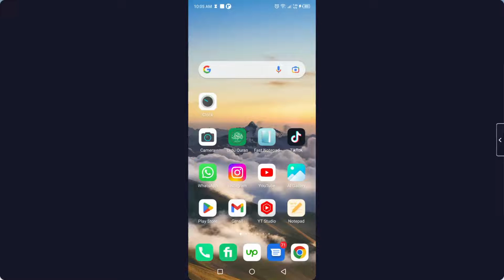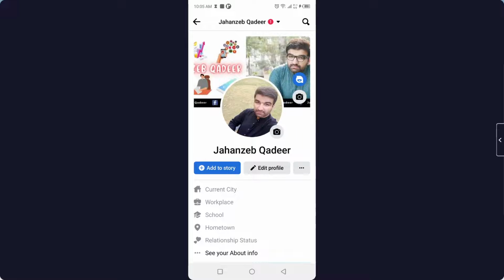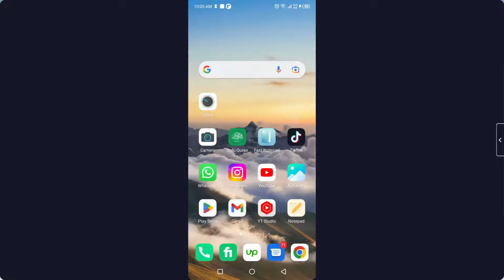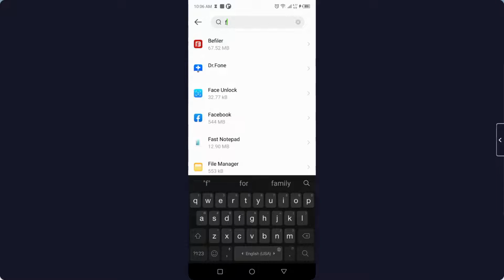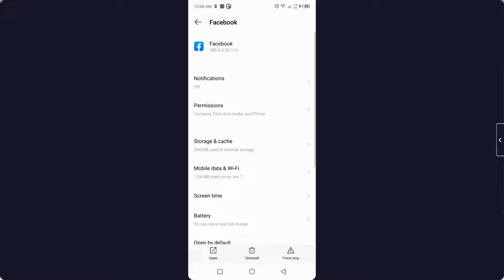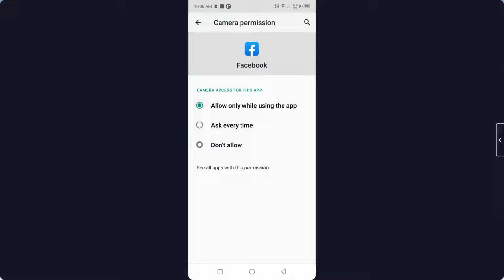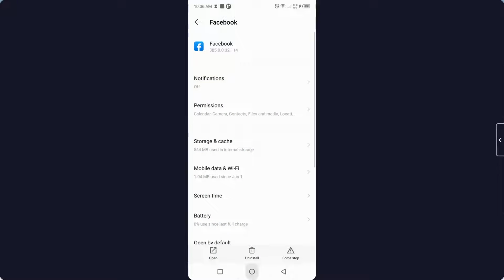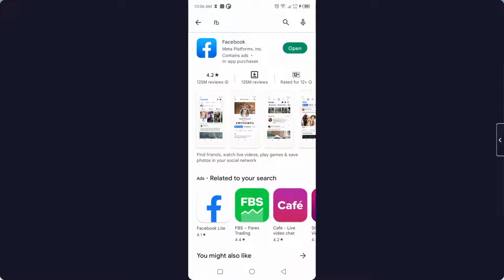How To Fix Facebook Professional Mode Option Not Showing(2022) Turn On Professional Mode On Facebook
How To Fix Facebook Professional Mode Option Not Showing